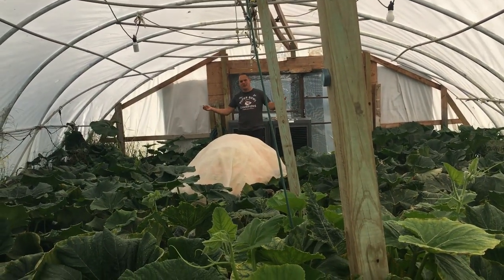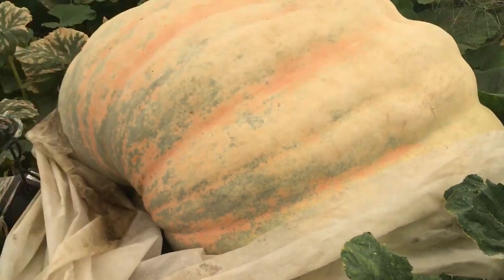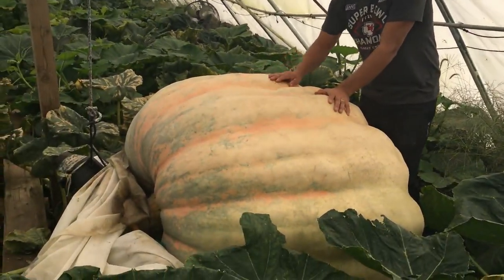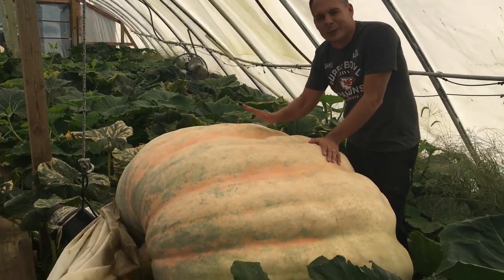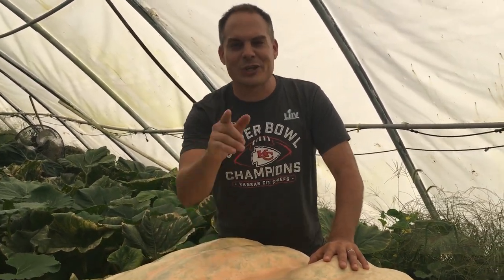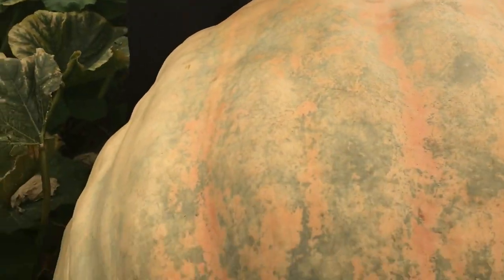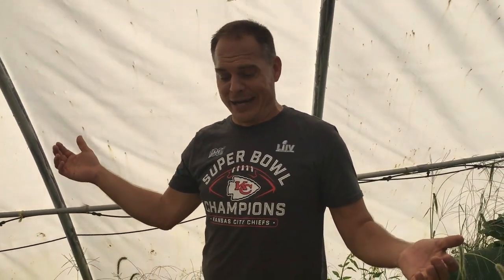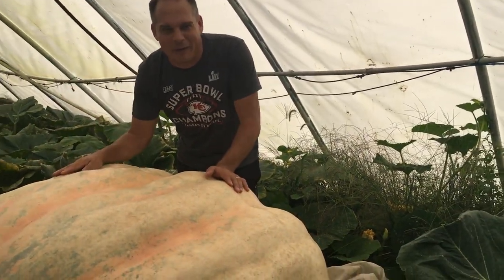A Little Giant Pumpkin Guess the Weight Contest!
Well the Giant pumpkin Weigh off season is upon us so I hope you all know what that means. It is time to guess the actual weight of this pumpkin! the 3 closest to the official weight will win a seed out of this pumpkin. You can go over it is just the closest guesses. BEST OF LUCK!